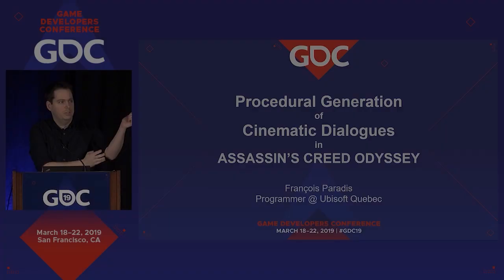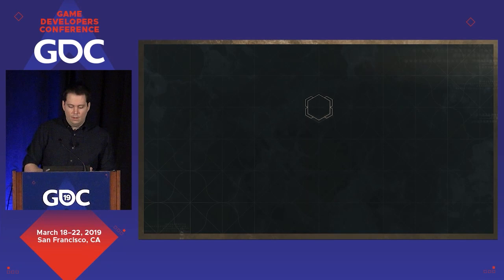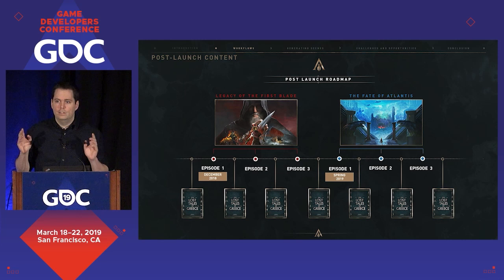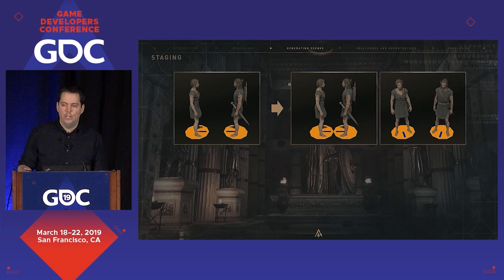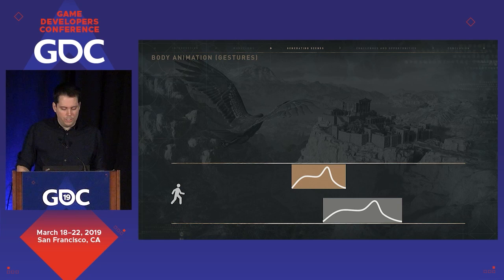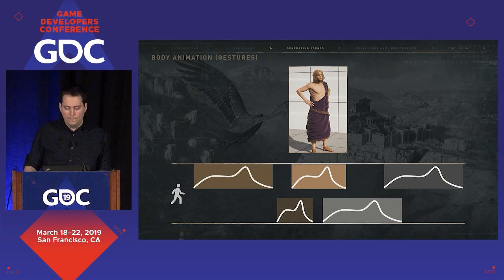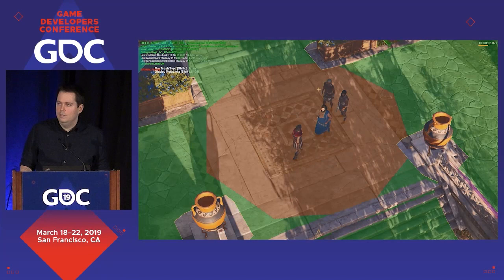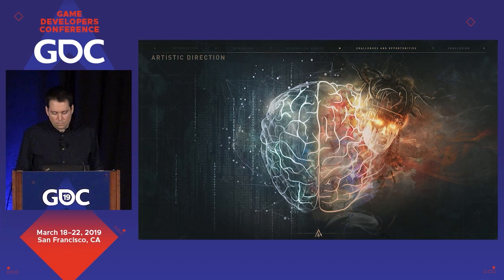Procedural Generation of Cinematic Dialogues in Assassin's Creed Odyssey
In this 2019 GDC talk, Ubisoft Quebec's Francois Paradis presents his team's approach to generating all aspects of a cinematic scene, including staging, acting, editing, framing and lighting in Assassin's Creed Odyssey.